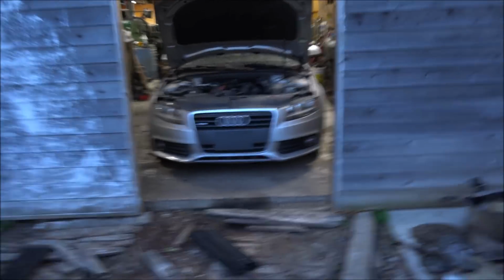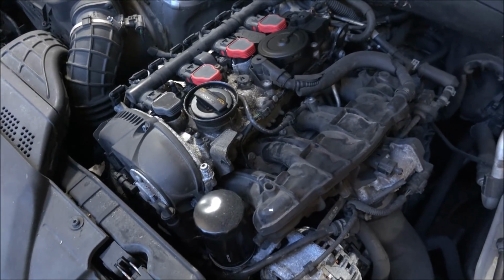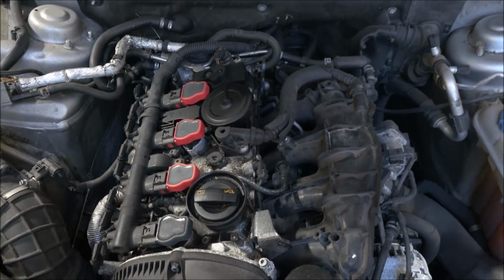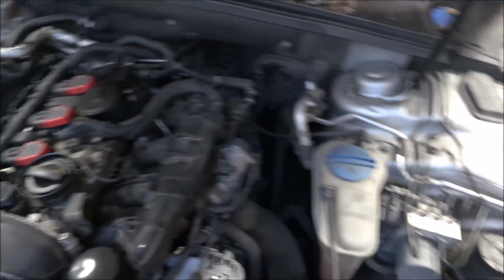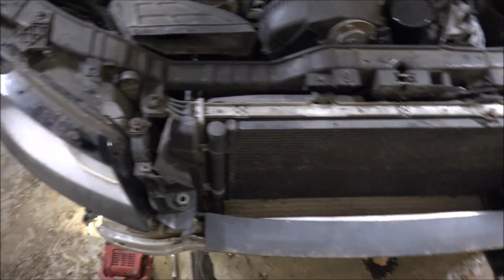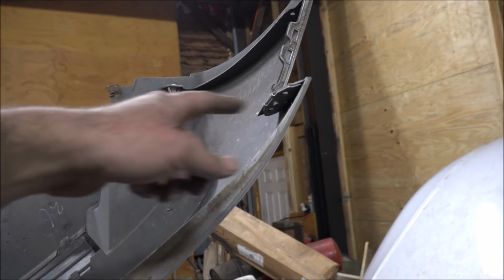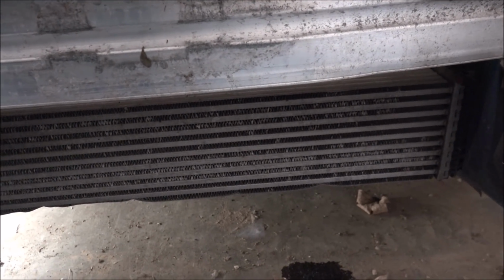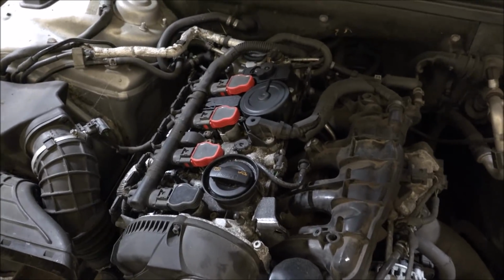Audi 2.0 TFSI Catastrophic Failure of Over complicated Timing System Valves Crashed Can it Be Saved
In this video I start work on the 2009 Audi 2.0 TFSI piece of junk. My girlfriend loves the car so guess I will have to fix it. Hopefully it won't be too bad off. In this video I cover front end removal and the back story of how it suddenly died one day.  If you are ever lucky enough to register a cam phase code on one of these do not restart it!! Tear down for fix immediately and you might save a bunch of trouble.  Best advice would be to never own one of these cars. This engine has been apart twice now for major work in 170000miles. Sad they aren't made any better than that!!